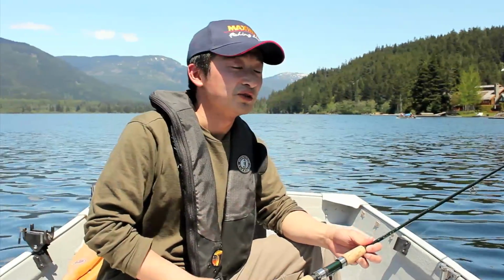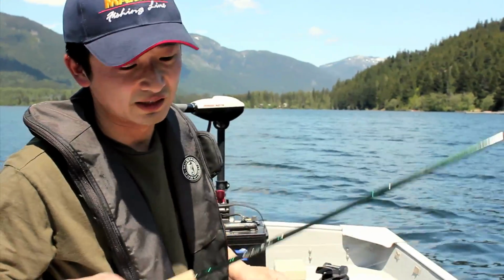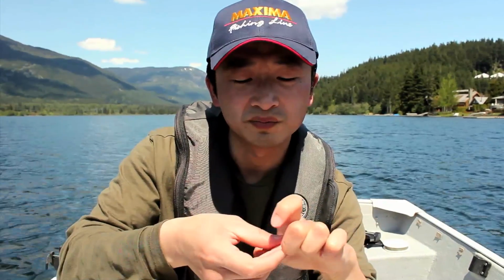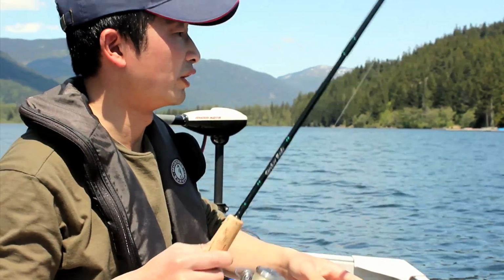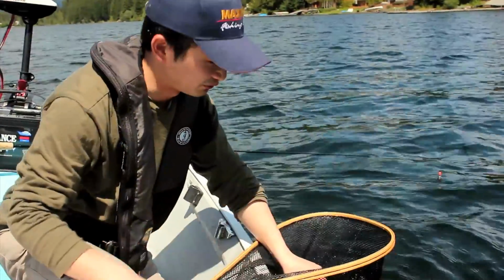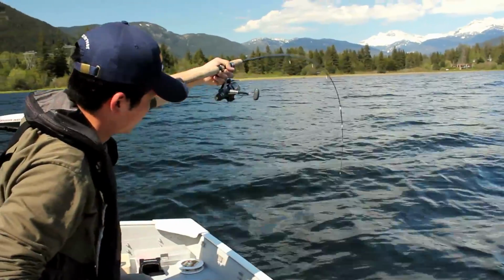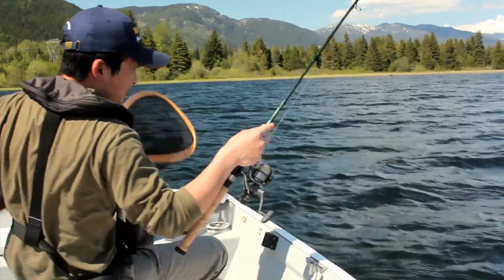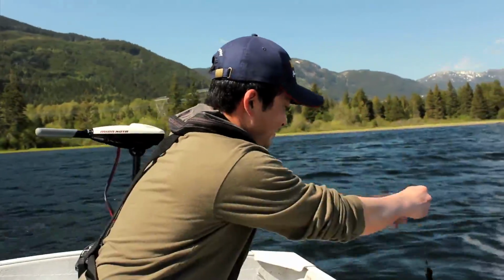Fishing with Rod: Float Fishing with a Fly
Rainbow trout can be caught by bait fishing, lure fishing and fly fishing, but what if you don't want to use these techniques and try something new instead? Float fishing with a fly can be a fun alternative!

Camera: Nina Manique
Edit: Rodney Hsu
Copyright: Fishing with Rod Production